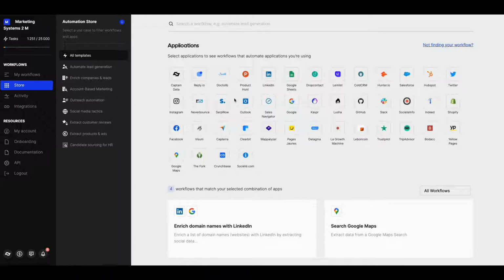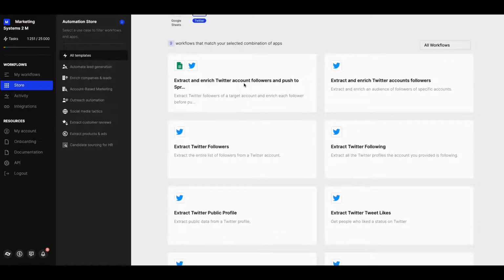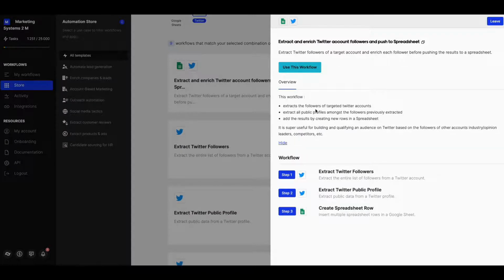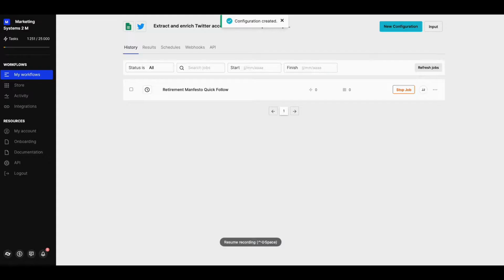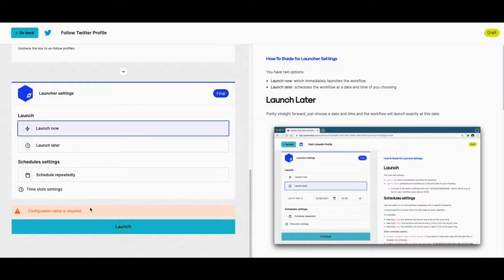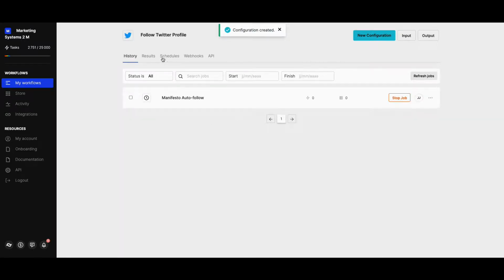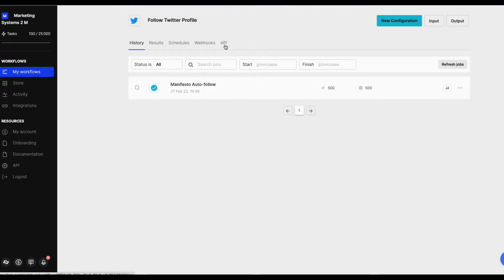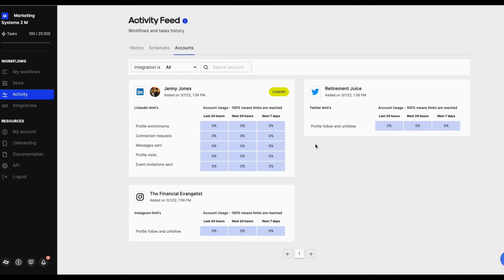Twitter marketing increase 2022 with these marketing strategies for small business.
Twitter marketing increase 2022  with these Twitter marketing strategies for small business. In this video, I take a look at a quick Twitter growth hack where I follow 500 people with the same interest as my competitor. Twitter followers are not easy to get especially when it takes time to do it.  With this Twitter follower hack you can follow 5-10 people a day and have people follow you back in a breeze.

*** Captain Data Special Deal for their Professional Plan or above

You can take a look at my 6 Degrees of Conversions digital marketing course for beginners by going here.

If you want to get strike free YouTube music like this for millions of songs